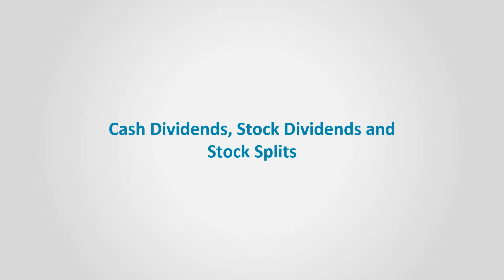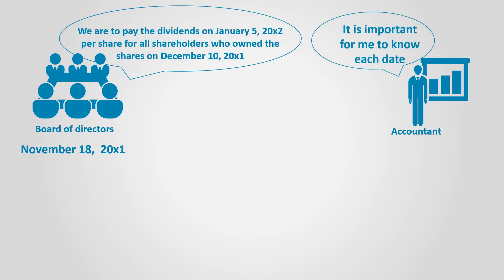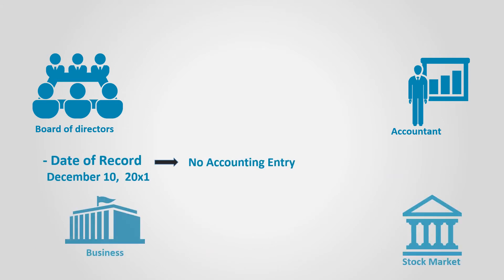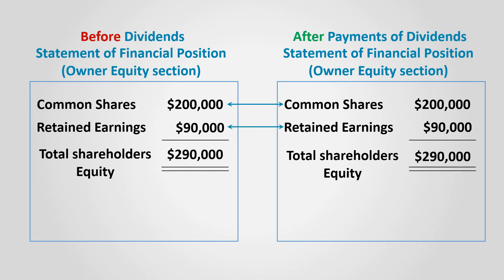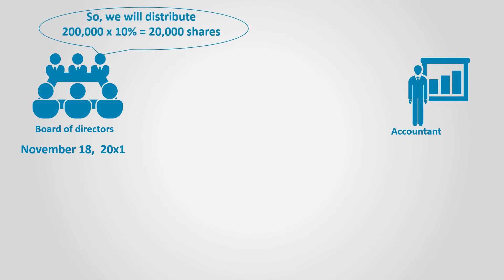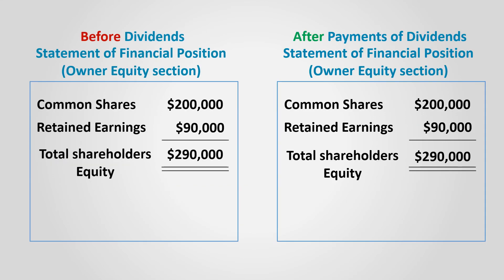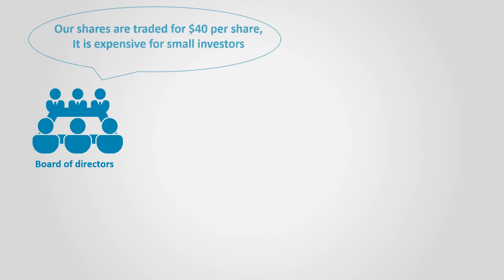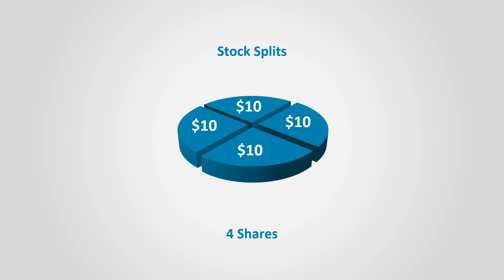Dividends and Stock Splits (Financial Accounting)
This video illustrates the following:
 Accounting for cash dividends.
 Accounting for stock dividends
 Accounting for stock splits.

Want to see more videos covering the principles of financial accounting? Head over to my channel